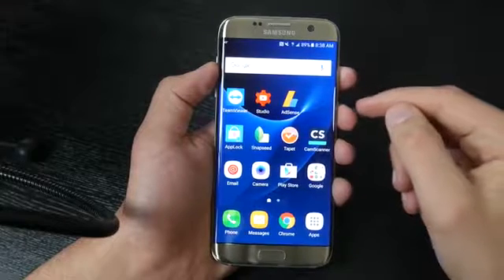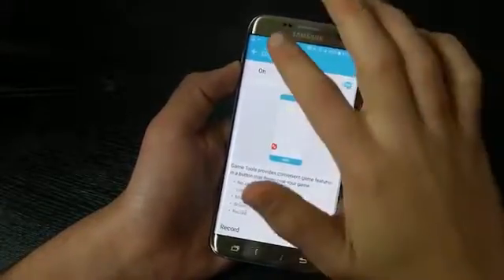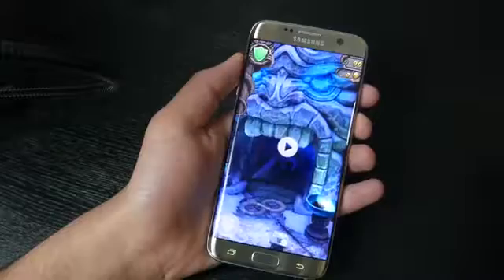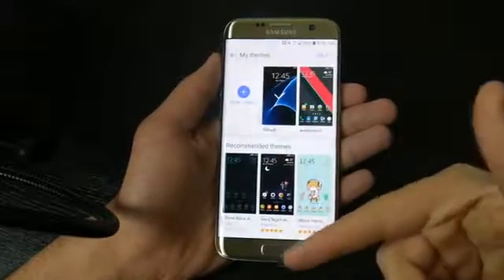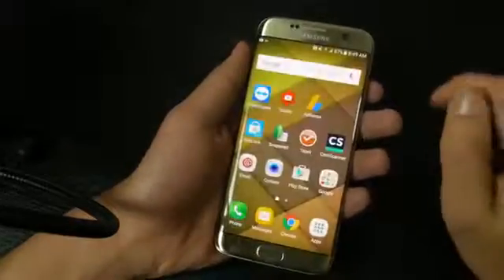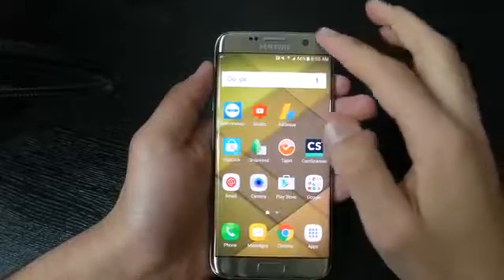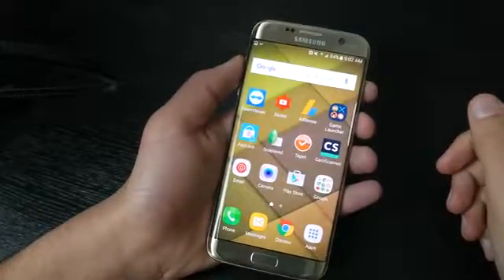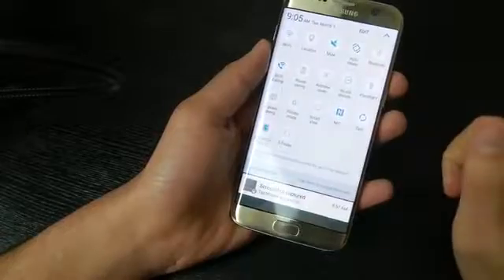Samsung Galaxy S7 and S7 Edge Tips and Tricks